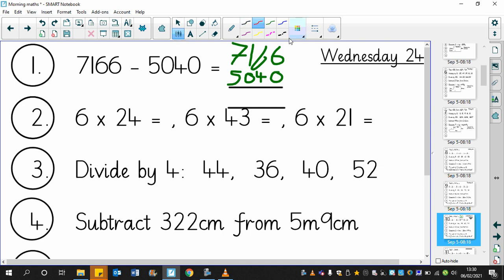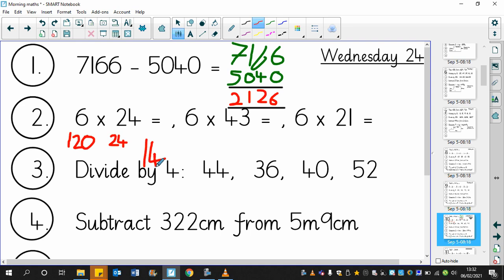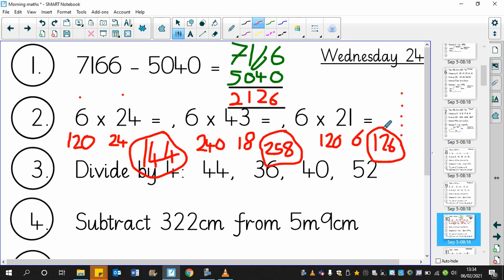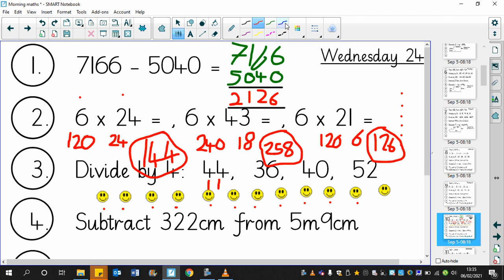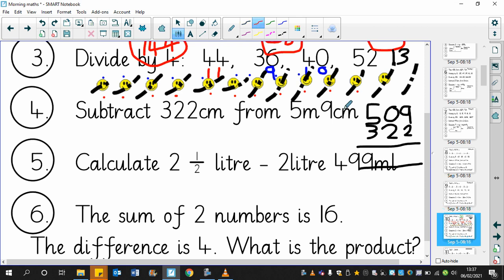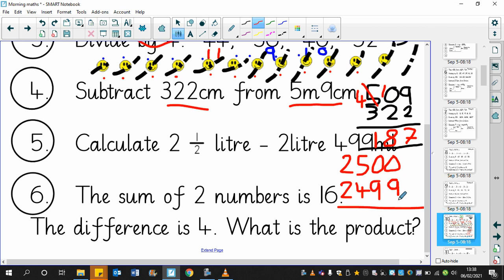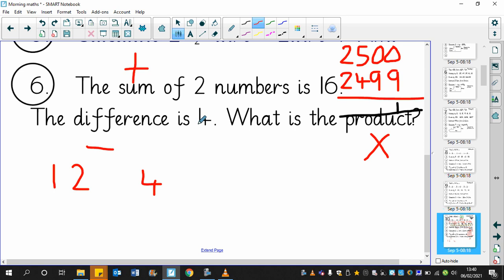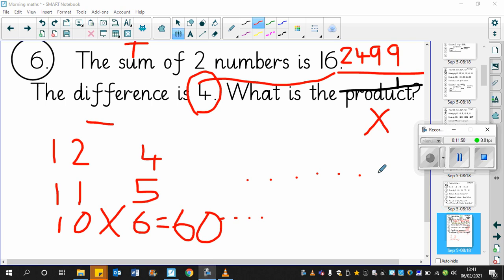feb 24 wednesday